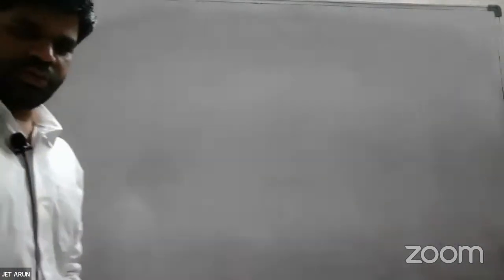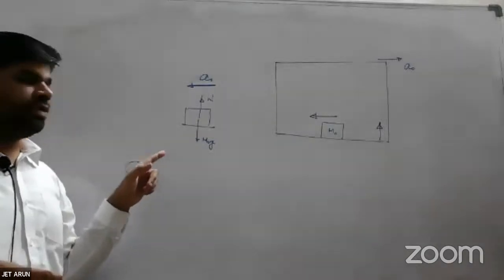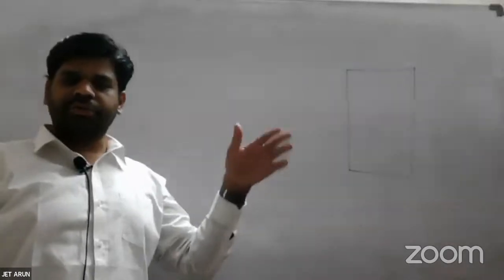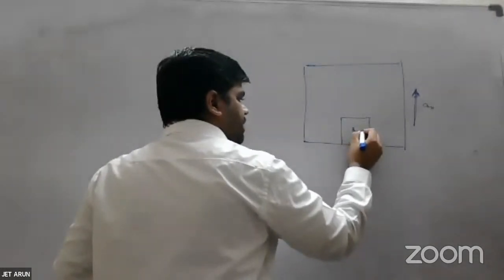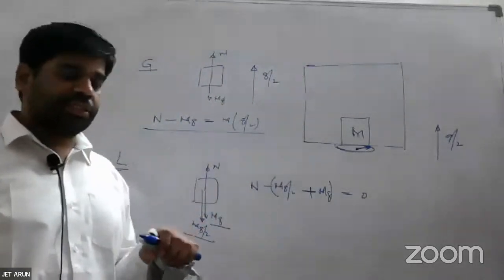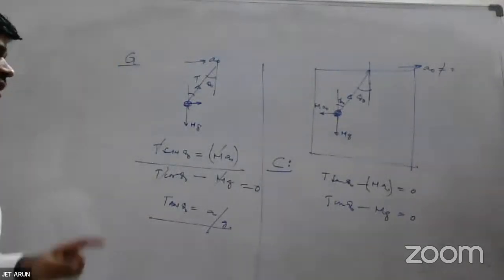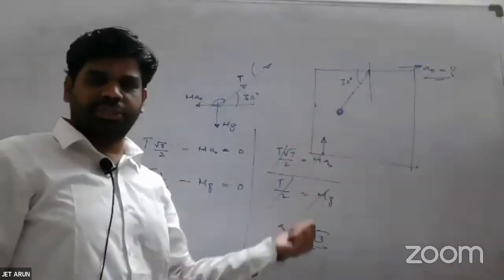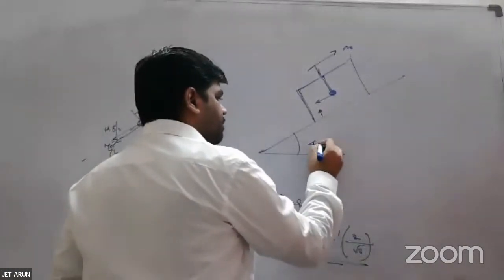IIT-JEE/NEET MS-2(SEPT 02)